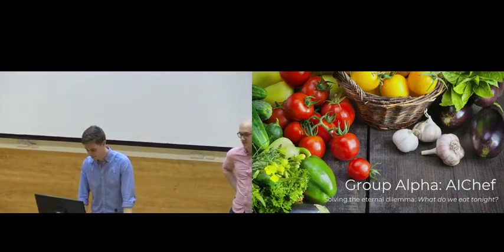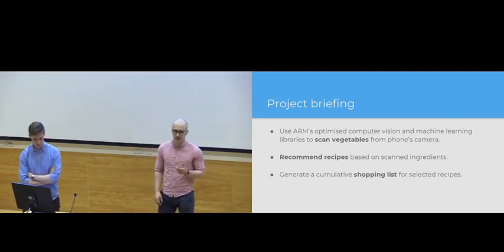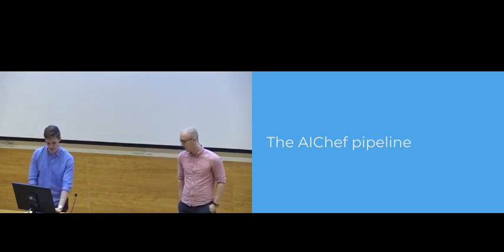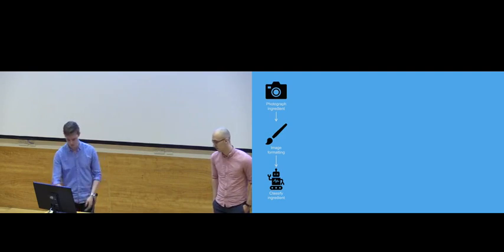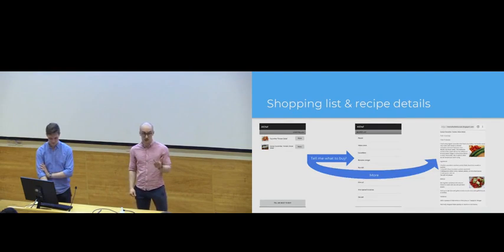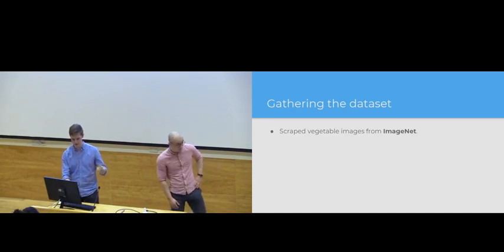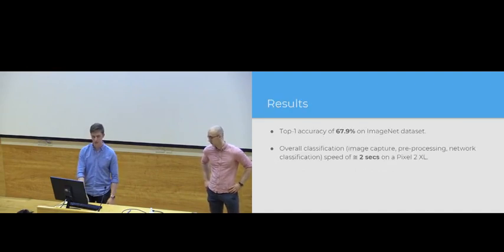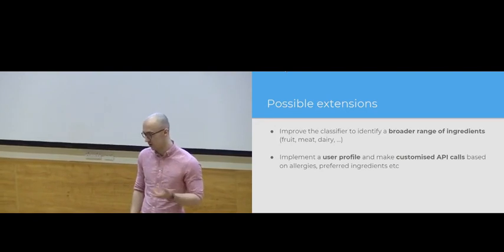Group Projects 2019 - Group Alpha - AI Chef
Arm is creating optimised computer vision and machine learning libraries for processors like
the one in your phone. Anyone can train a neural network using these libraries to recognize
images of vegetables, animals, objects, etc so long as they have enough examples of labelled
classification decisions. In a vegetable market, the stallholder has "labelled" all the
vegetables by putting them in different bins. So AI Chef aims to train a network that will use
those thousands of those labels (from phone video) to solve the eternal dilemma "what do we
eat this evening?" standing in front of a stall at the Cambridge Sunday market, AI Chef
automatically recognizes which vegetables are on sale, identifies a recipe based on them and
provides you with a shopping list of the other things you need to buy before you go home to
cook.